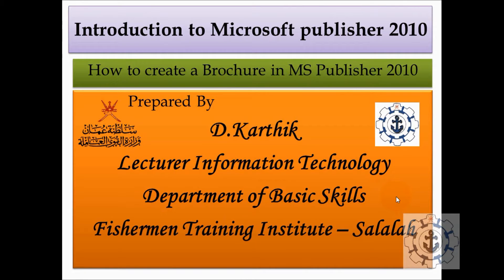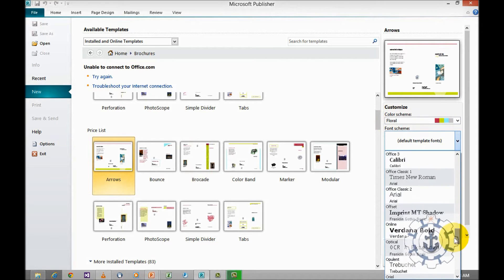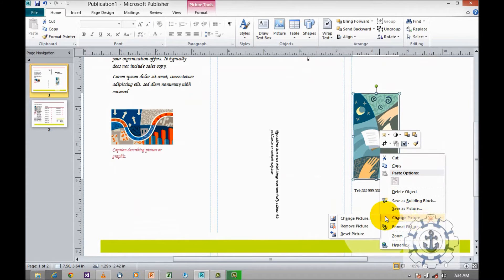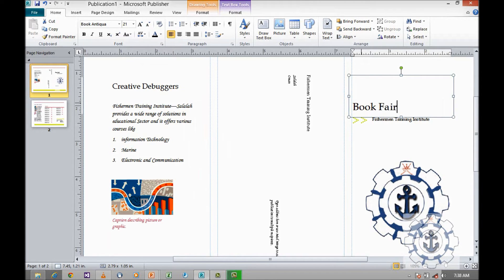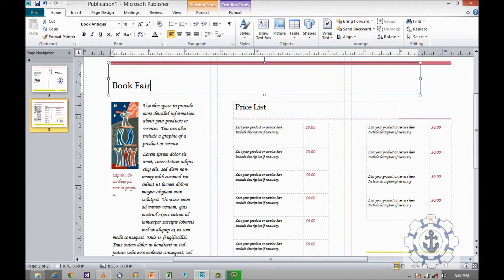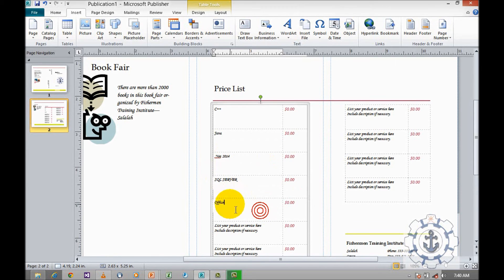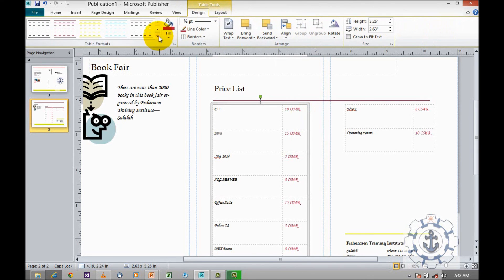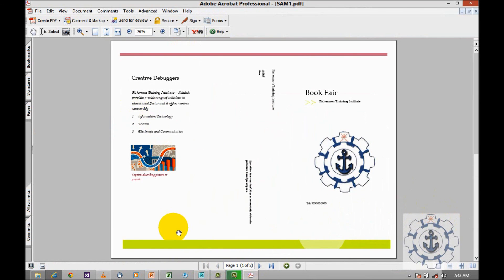How to Create Brochures in Microsoft Publisher 2010 (Price List))